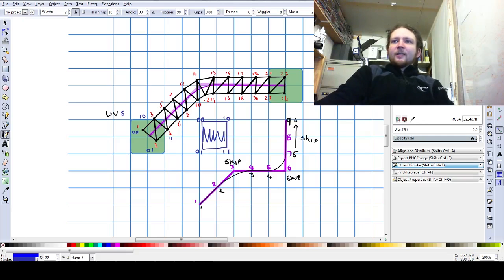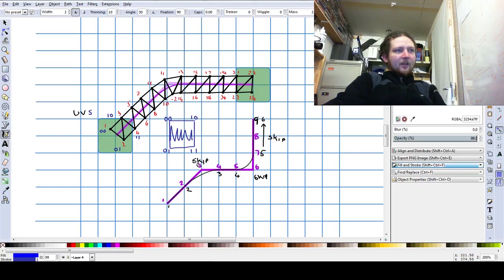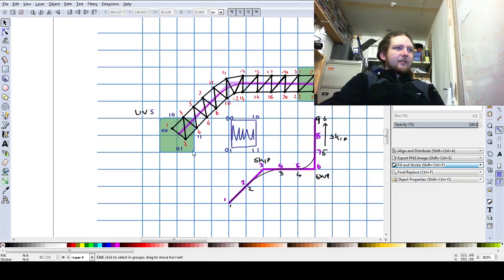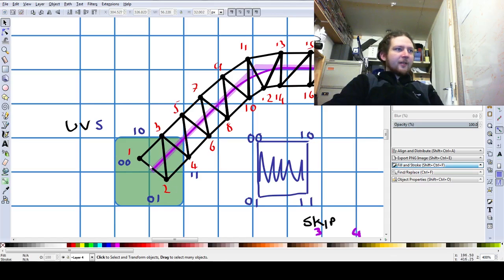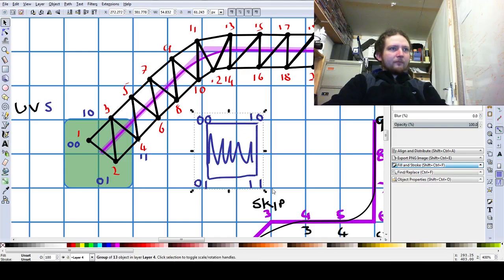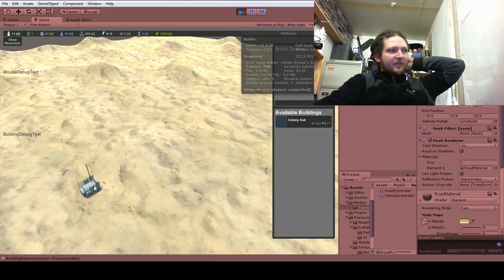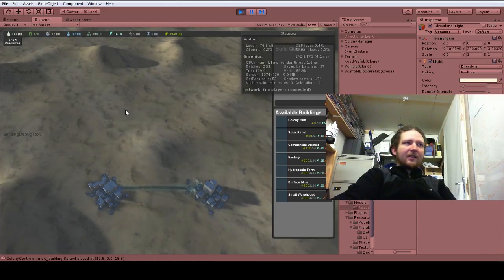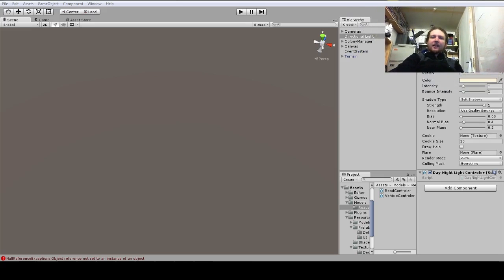Building a Space Exploration Game in Unity3D - Colony Roads